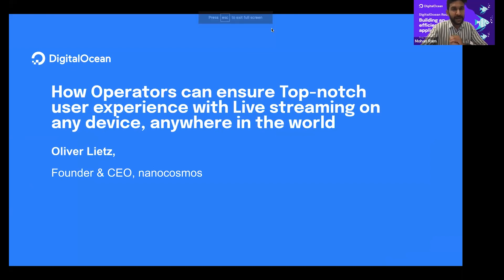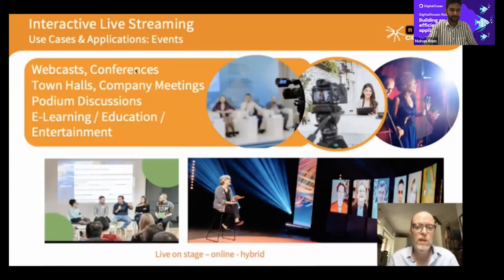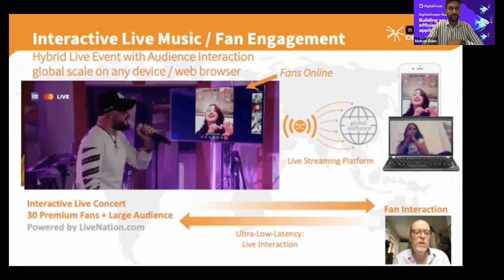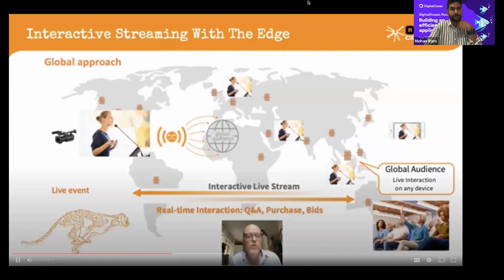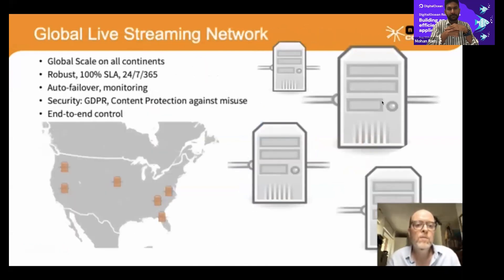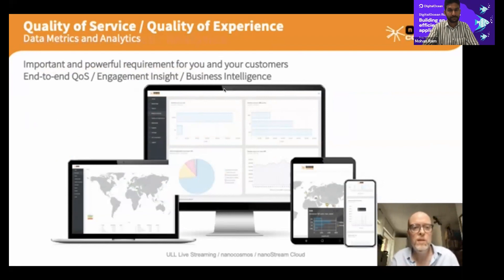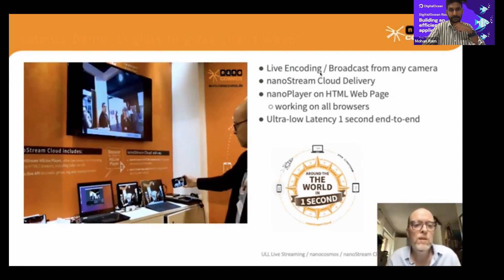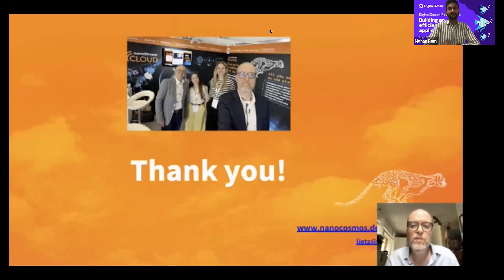Best Practices for Optimizing Live Streaming Experience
Oliver Lietz, the Founder & CEO of Nanocosmos, talks about building finesse in user experience while streaming and the technology behind it.